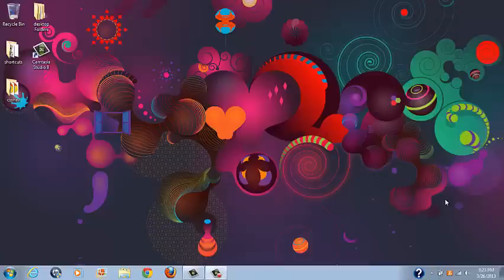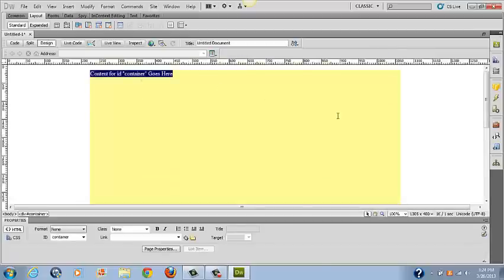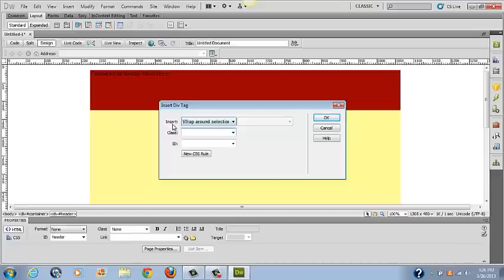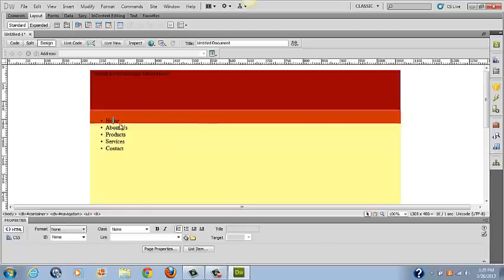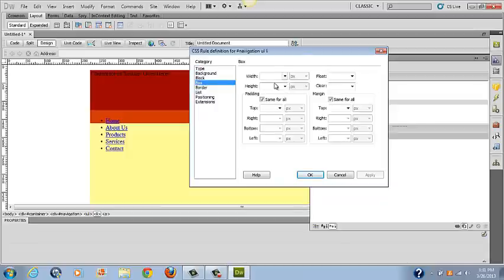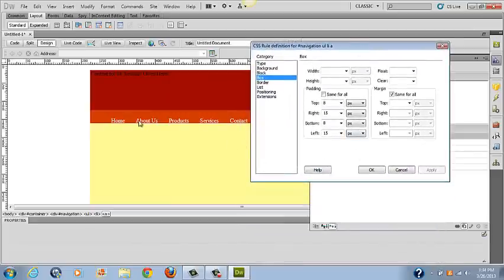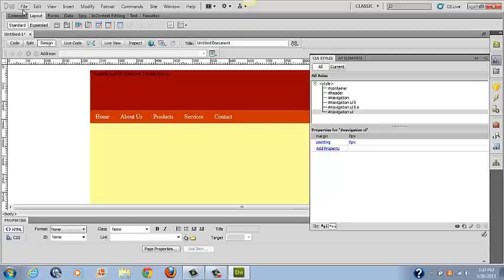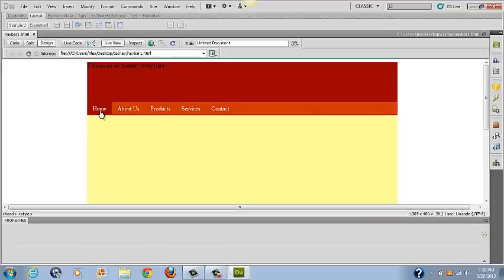CSS Navigation Complete Video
A demonstration on how to create a CSS Navigation using an Unordered List